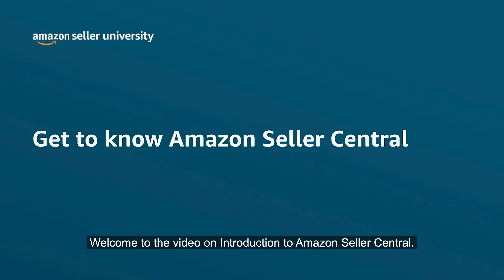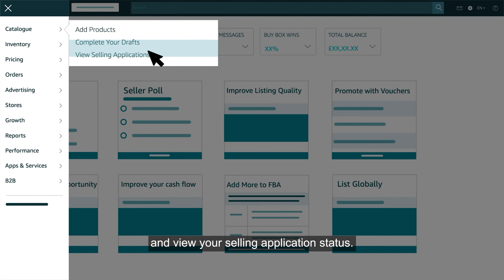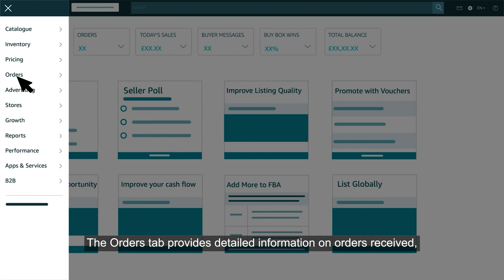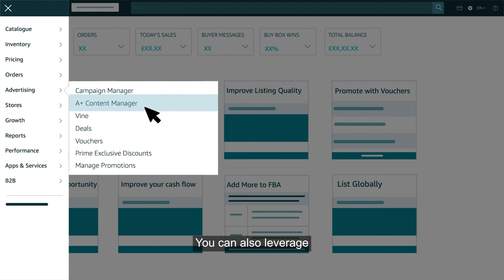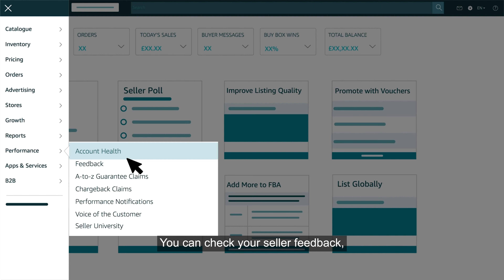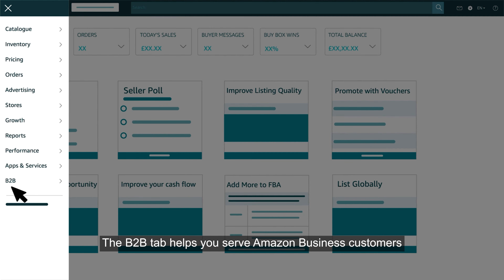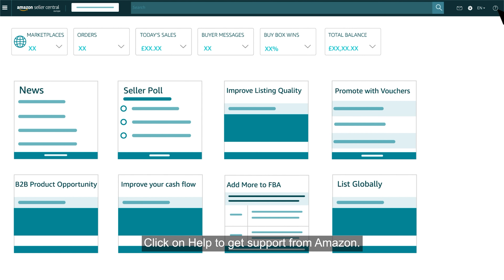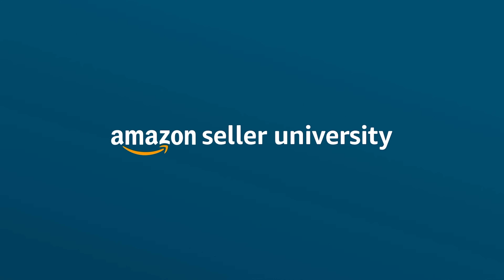Get to Know Amazon Seller Central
Get introduced to features and functions of seller central.

Q What is Amazon seller central?
- It’s a web interface for Amazon sellers to manage their seller account and use its feature to grow on Amazon

Q What are the features of Seller central?
- There are various features categories under different tabs like catalogue, inventory, pricing, orders, advertising, reports, performance, apps and services, B2B.

Q What are the functions of seller central?
- Amazon seller central also has help sections that will guide the seller to know about Amazon processes and tools
- The interface also accommodates buyer-seller messages that helps the seller to understand the buyer concerns and queries
- The settings tab lets the seller set notification preferences, user permission, shipping settings, and other default setting.
- Other features include widgets that lets you stay connect with the latest Amazon news and important notifications for your account

Watch the complete video to understand the features of seller central in depth. Do watch the video, get benefited and provide your valuable feedback. Happy selling!